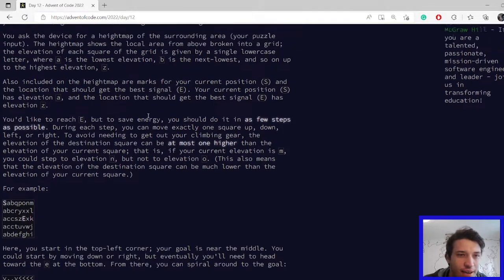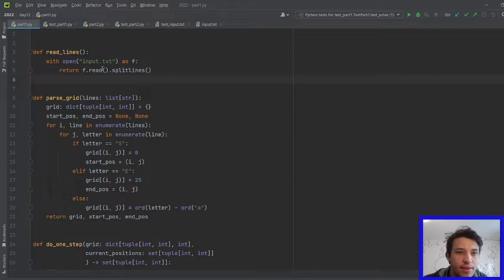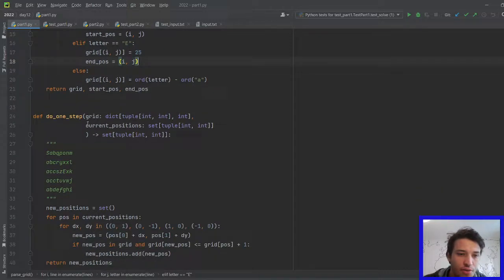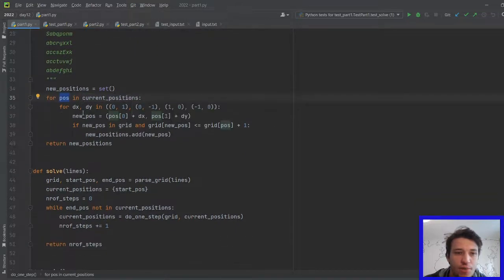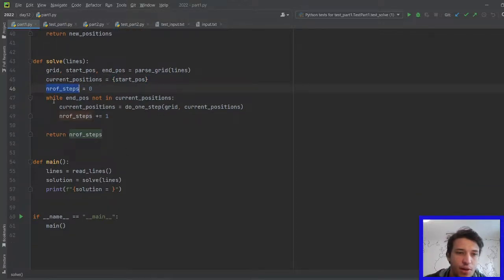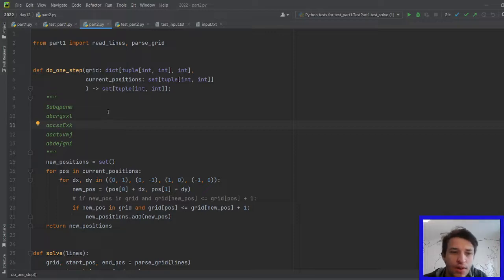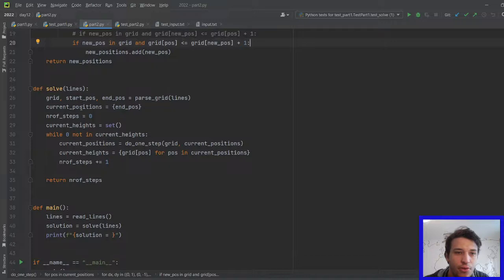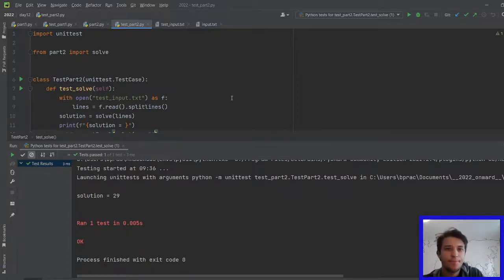Advent of Code 2022, Day 12, Python Solution